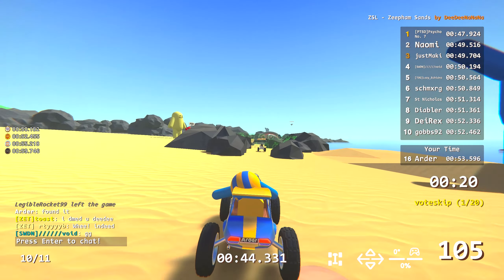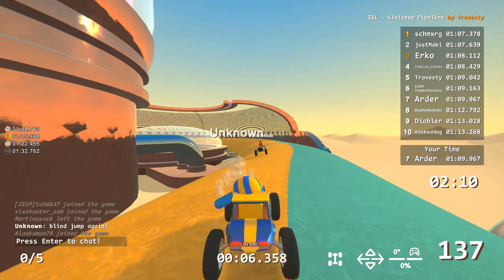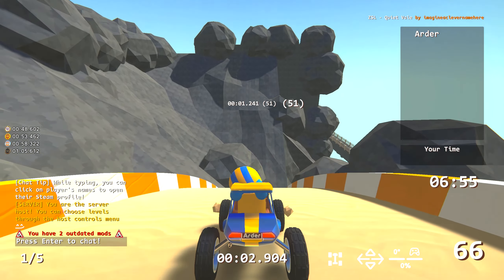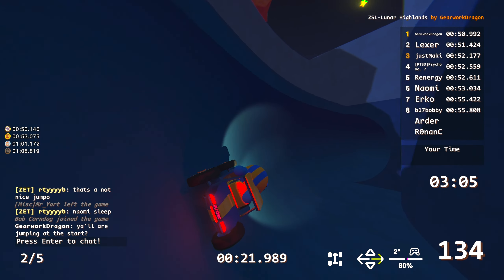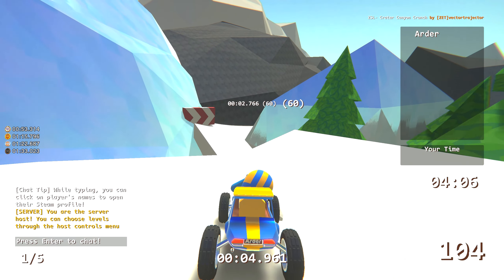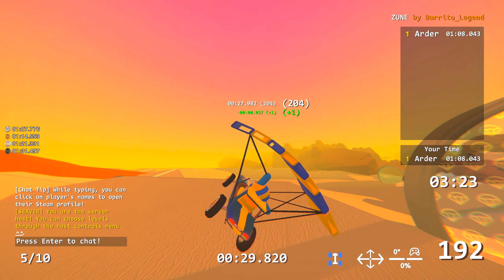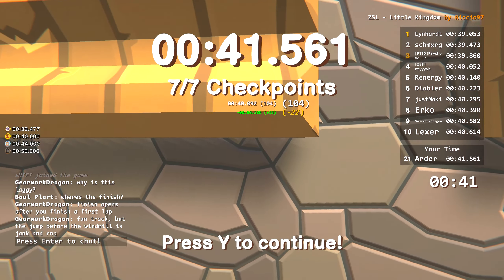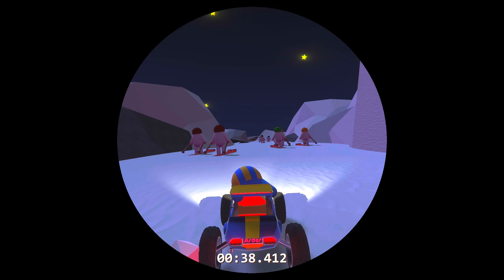Rough and Ready: Offroad Adventure Track Review Part 3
0:00 ZSL - Zeepham Sands
0:58 ZSL - Carhenge
2:00 ZSL - Kistzeep Pipeline
3:13 ZSL - Quiet Vale
4:05 ZSL-Lunar Highlands
5:03 ZSL - Offroad Glider
6:08 ZSL- Crater Canyon Crunch
7:09 ZUNE
8:19 ZSL - Little Kingdom
9:05 ZSL-Off-piste